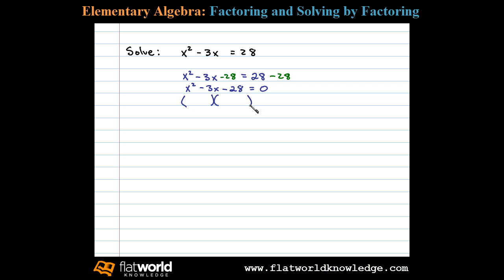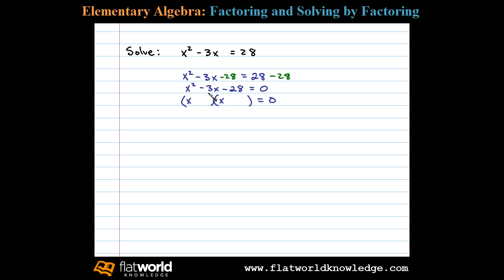Solve Quadratic by Factoring - Algebra fwk - TryThis06-0601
Solve a quadratic equation by factoring. Solving Equations by Factoring